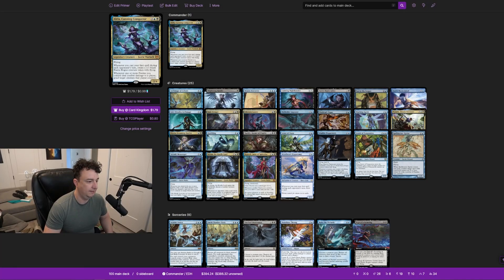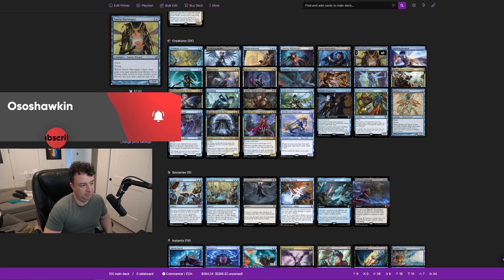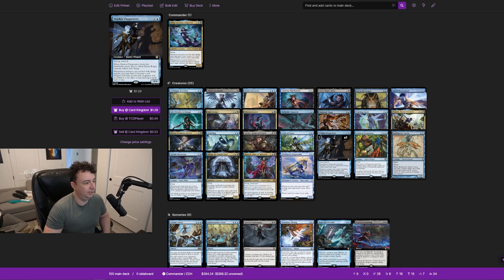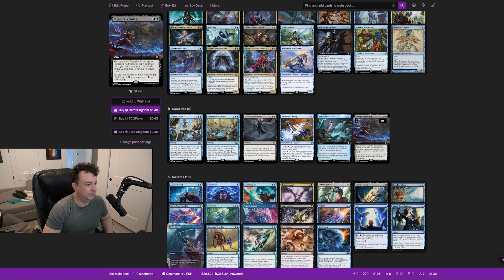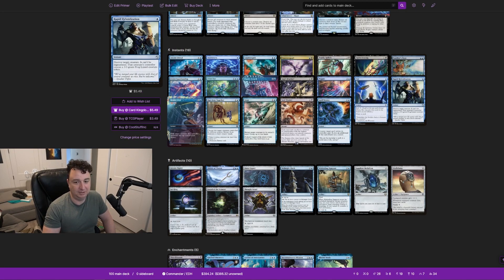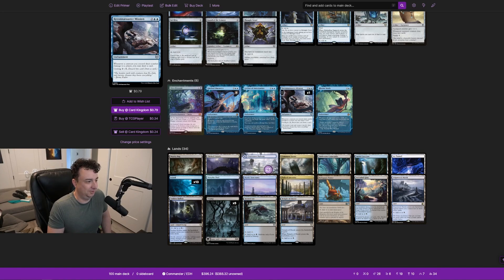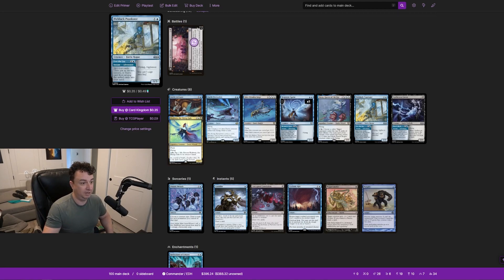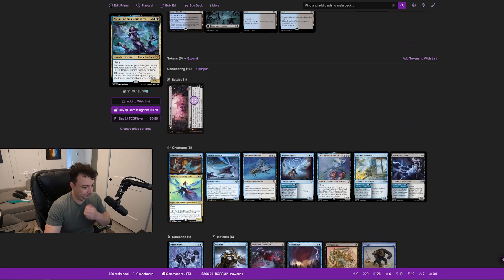Precon Upgrades: Alela, Cunning Conqueror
Learn how to get the most out of the Fae Dominion Precon using the sub commander, Alela. Maximize her potential playing cards on your oponents turns to build up an army of Faerie rogues, and goad your opponents creatures to force them to fight each other.